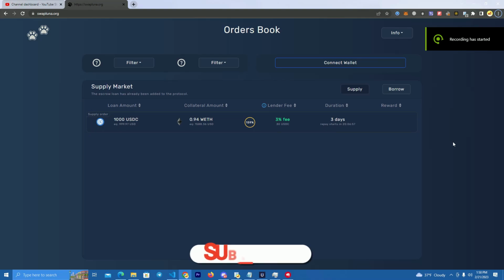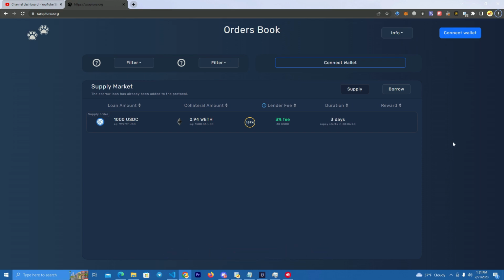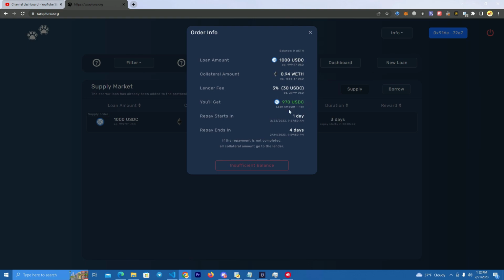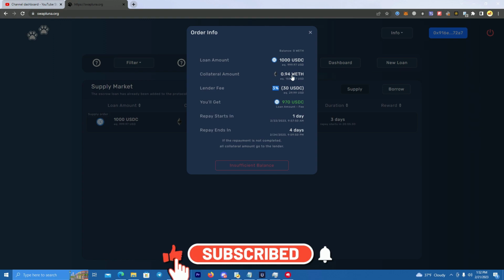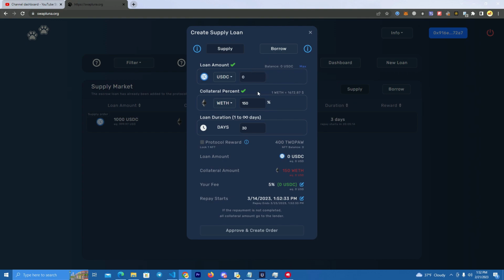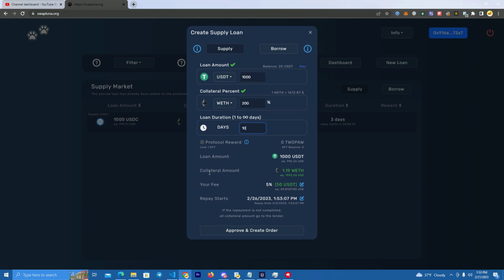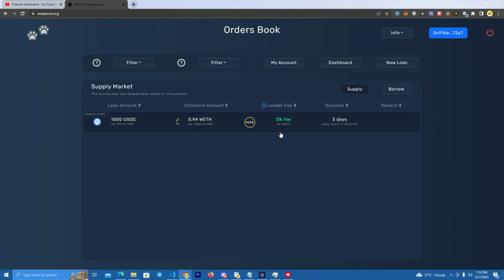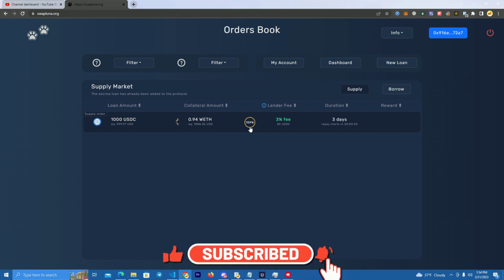Create Lending/Borrowing Platform on ETH Network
The content provided on this YouTube channel is for educational and informational purposes only.  The owner will not be liable for any errors or omissions in this information nor for the availability of this information. The owner will not be liable for any losses, injuries, or damages from the display or use of this information.

Additionally, the opinions expressed on this channel are solely those of the individuals involved and do not necessarily represent the views of any company or organization mentioned or featured on this channel. Any product or service mentioned or promoted on this channel should be used at your own risk and discretion.

*ignone

create lending platform
create borrowing platform
defi
crypto
eth
usdc
usdt
solidity
dapp
web3
react
crypto project
developer
techaddict
bitcoin
btc